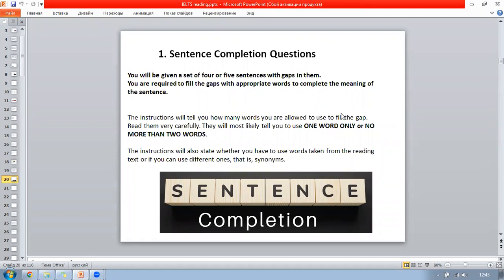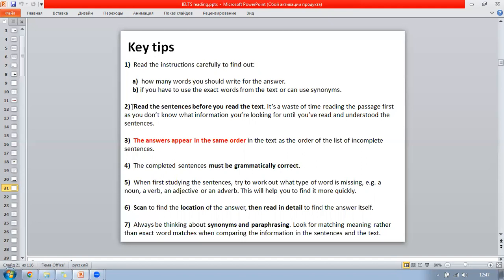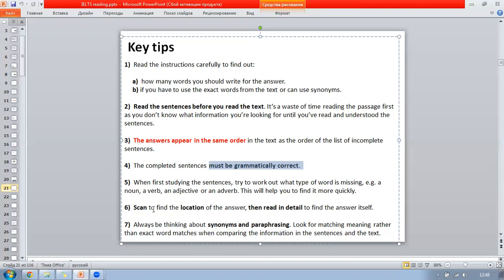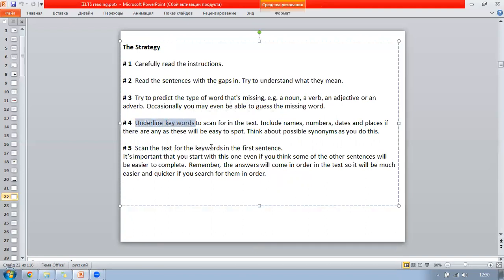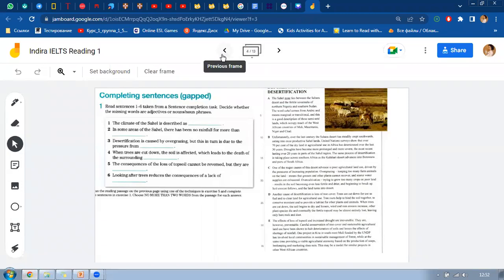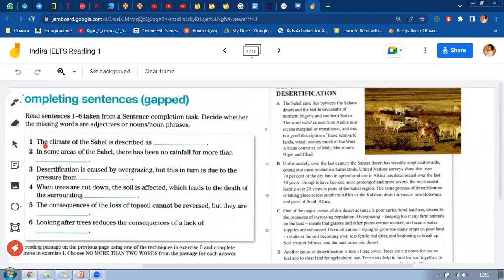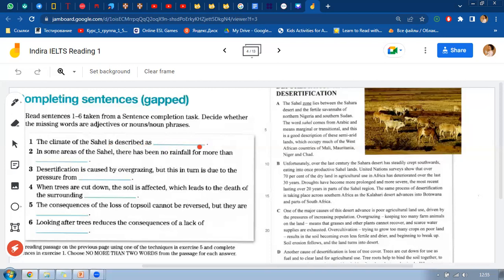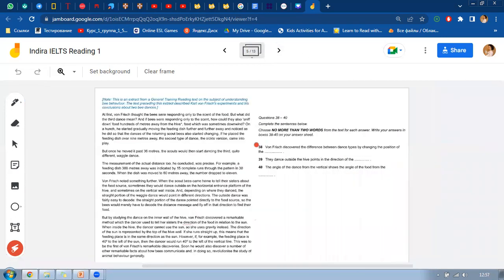IELTS Reading Sentence completion